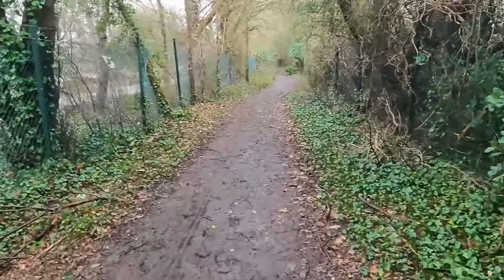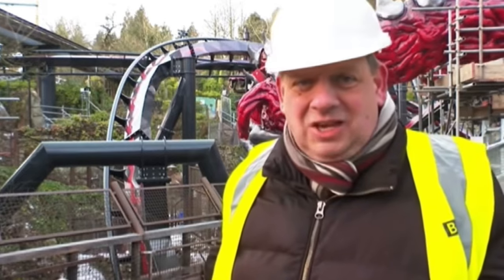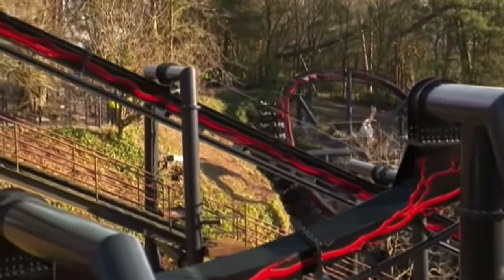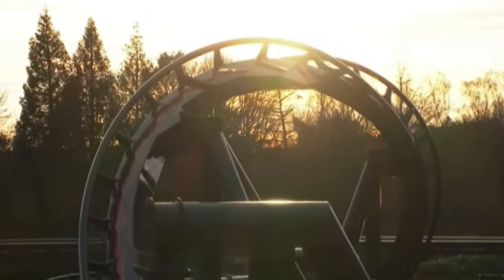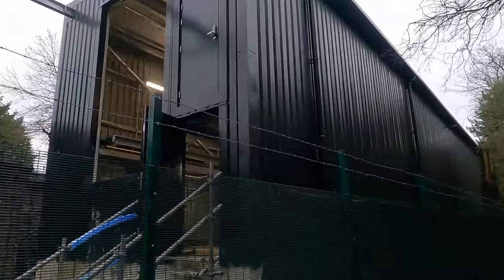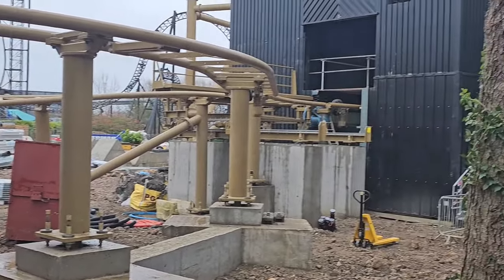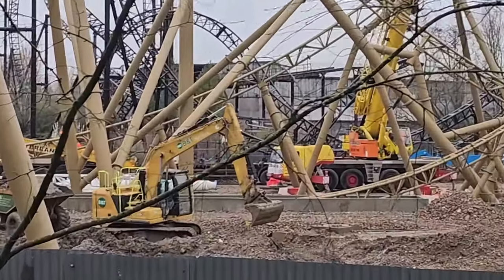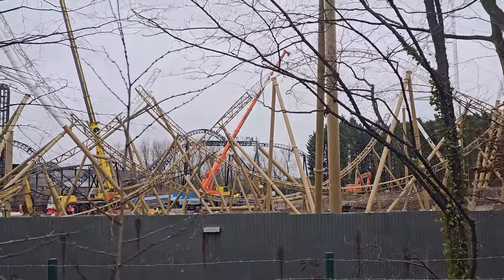Thorpe parks new roller coaster Hyperia update Ep14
Join us for yet another weekly Hyperia update!
since our last update being away in Gran canaria we missed so much!
So it was nice to get back down to the monks walk and see the progress!
We also bumped into Digital Dan at only 19 years old this guy has made his way up to number to theme park vlogger in the UK and in person he is a really nice guy! Many thanks for the photo and being in the vlog!

Hope you enjoy the video ladies and gents :)